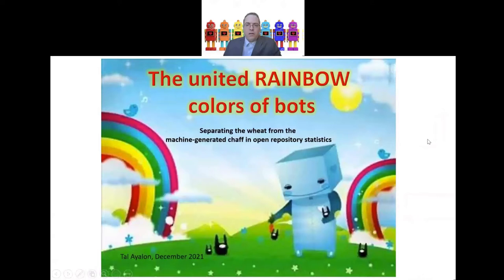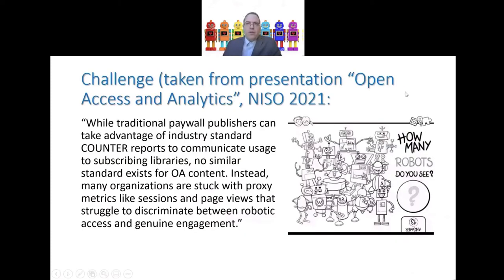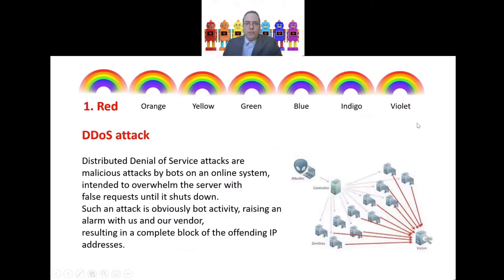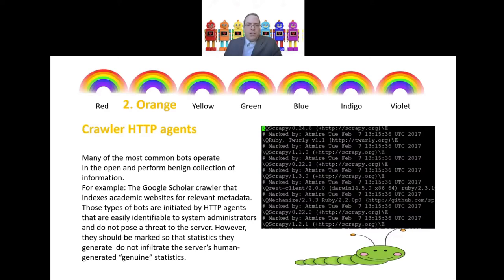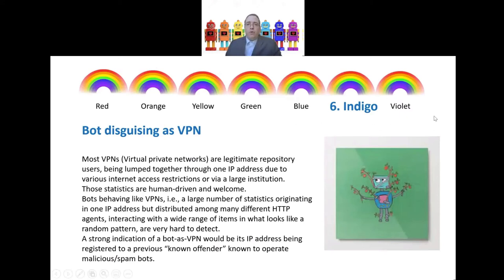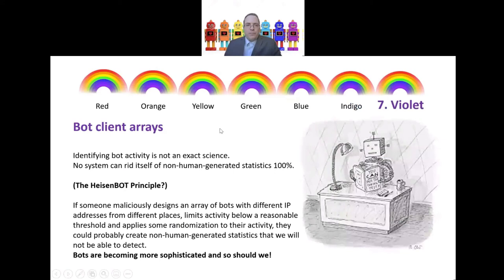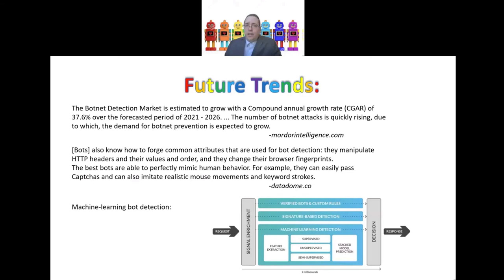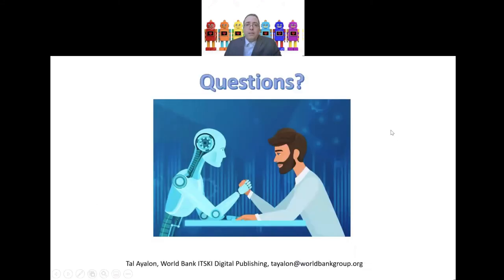The United Rainbow Colors of Bots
Tal Ayalon, World Bank Group

Instead, many organizations are stuck with proxy metrics like sessions and page views that struggle to discriminate between robotic access and genuine engagement.” – National Information Standards Organization (NISO) Plus 2021 session “Open Access and Analytics”

In this presentation, we will examine types and levels of machine-generated (“bot”) activity in the World Bank’s Open Knowledge Repository and discuss tools to combat the bot statistics challenge in open access repositories.